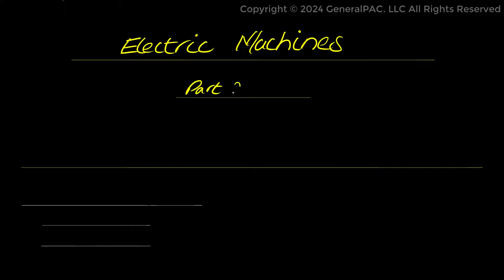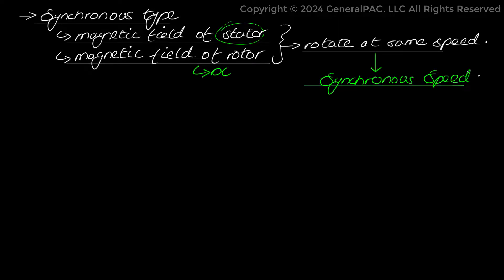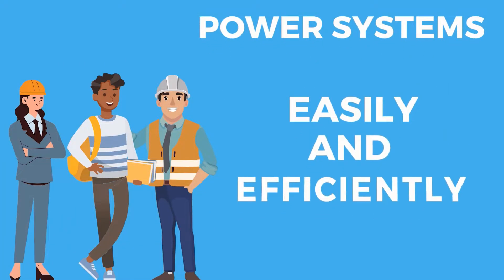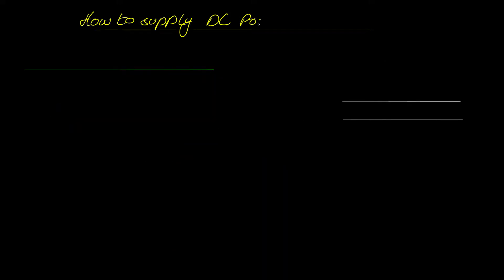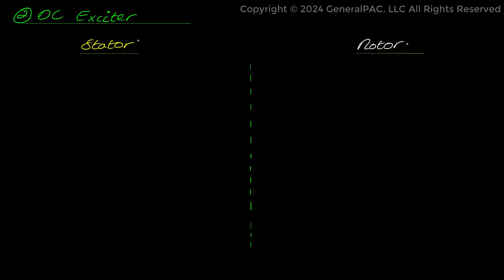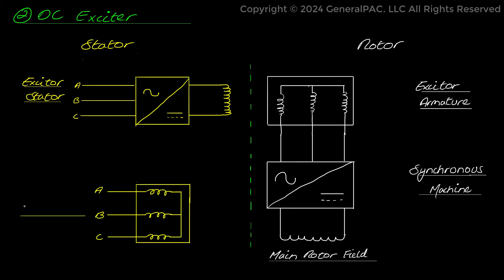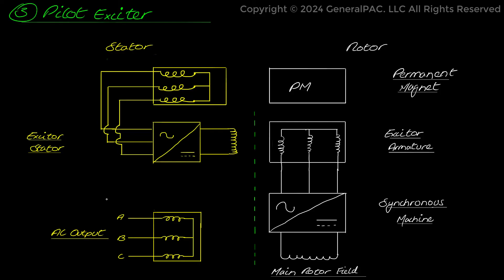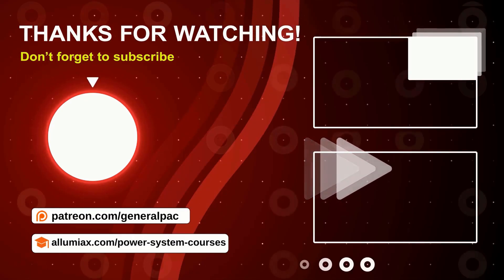AC synchronous generators | Electrical Machines | Part 2e-i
This is the fifth part of topic two in the series of electrical machines. We had an introduction of AC machines in the previous part, and in this video we are going to discuss AC synchronous generators, their working, and different methods of excitation.